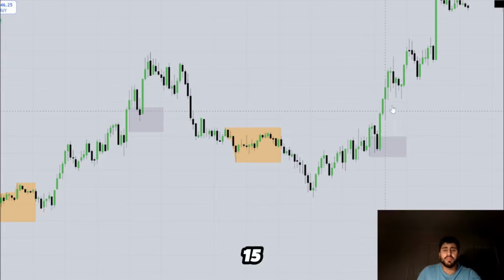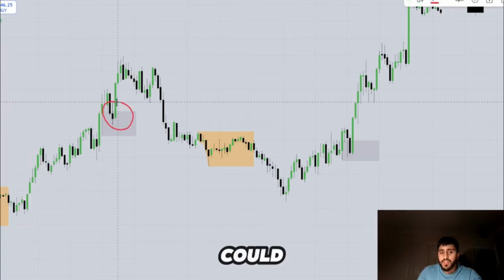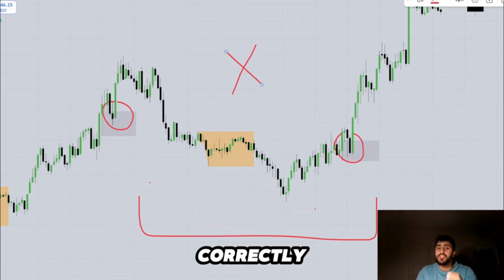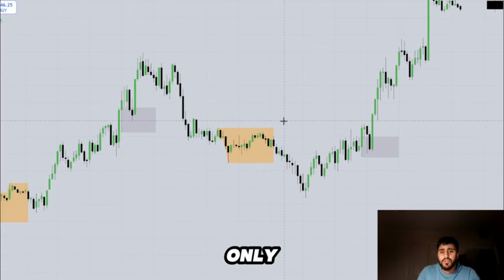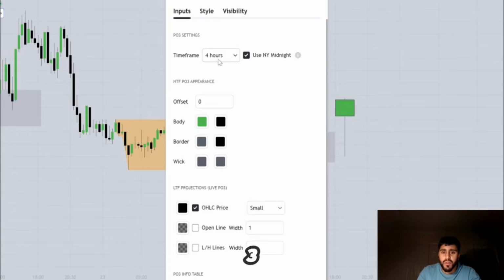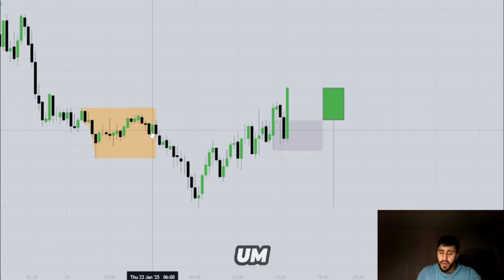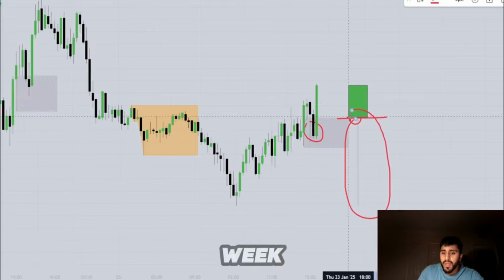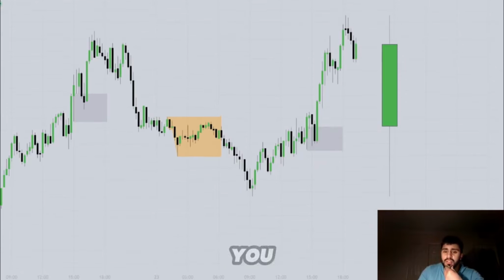10 March 2026